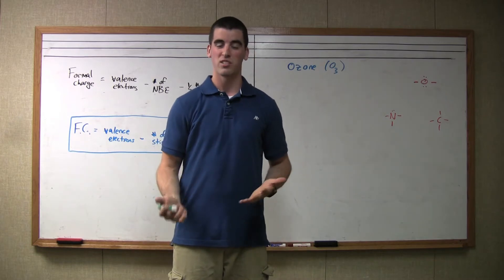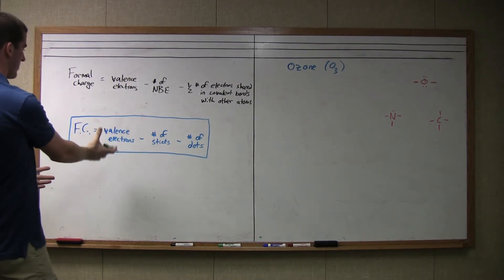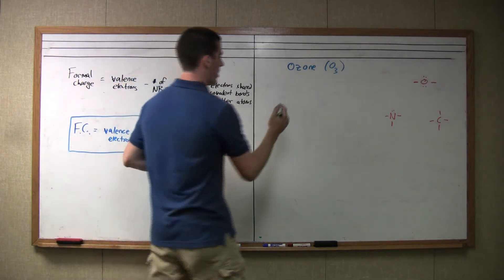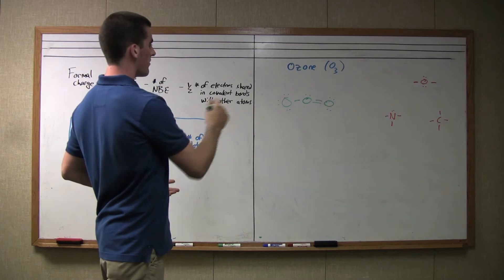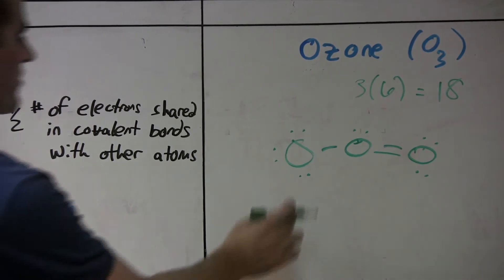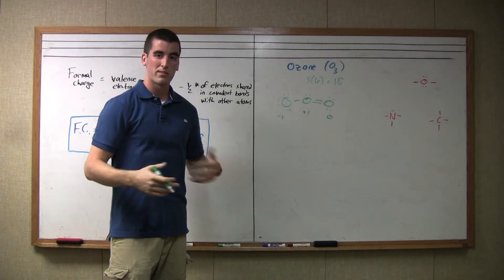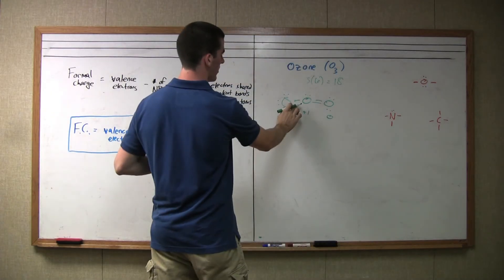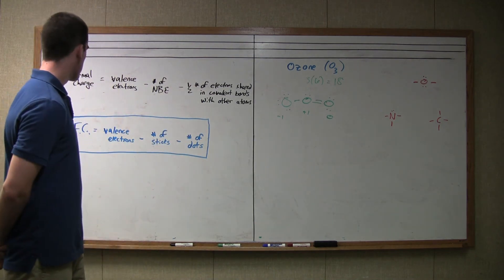Formal Charge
John Hennessy is currently the Head of the Sciences at Far From Standard Tutoring.  He has been tutoring Organic Chemistry at the University of Michigan since 2008.  In this video, John shows us the quick and easy way to calculate formal charge.